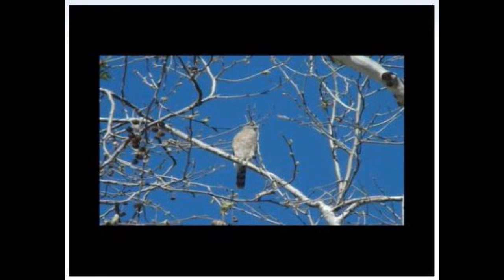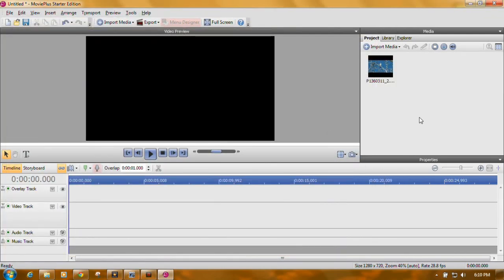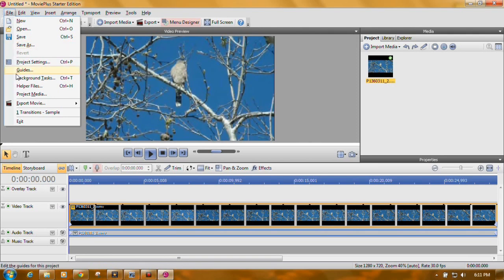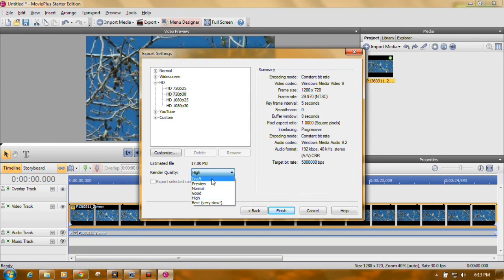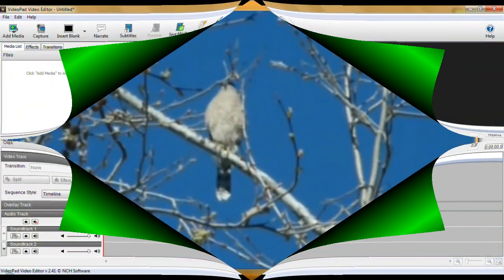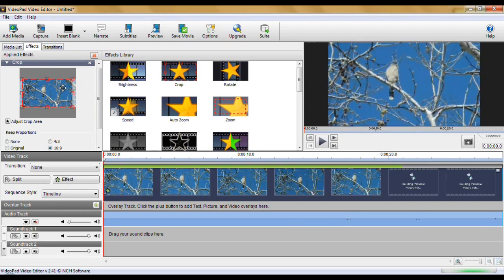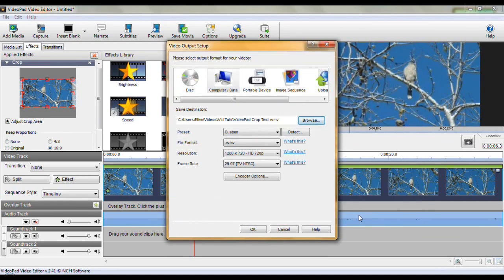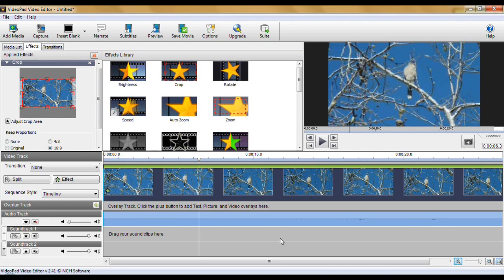Cropping Black Borders Off Videos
NOTE: NCH Software no longer offers a free version of Videopad video editor.

In this tutorial I show how to use 2 free programs, Serif's MoviePlus Starter Edition and NCH Software's VideoPad,  to crop a small video file to make it fit the frame size of the project it's in.   Cropping a small file to remove the letterboxing, the black border around it, works if the border is narrow.  If the border is wide, cropping - like zooming in close - can make the video look pixelated.

(Be sure to use the link in the "Get It Free" paragraph on the VideoPad page.)

If you have black bars only on the top and bottom or on both sides, you just need to change the Aspect Ratio of the project.  This video show how to do it in Movie Maker but it can be done with all video editors.